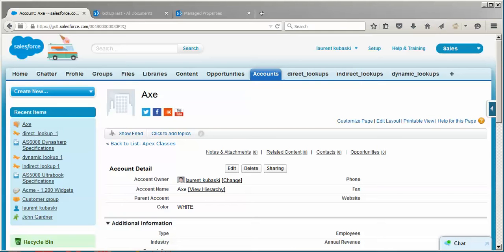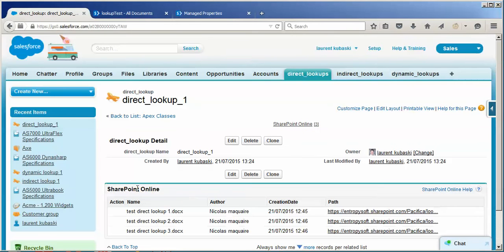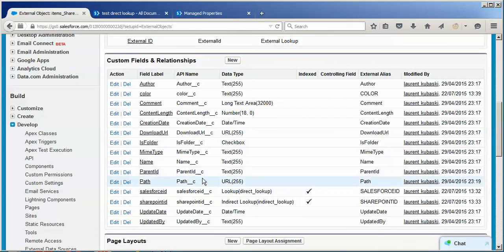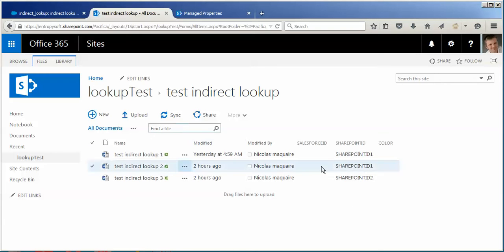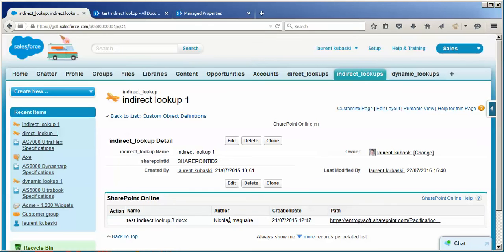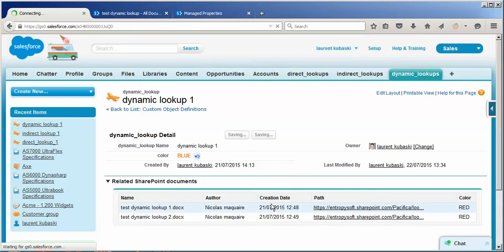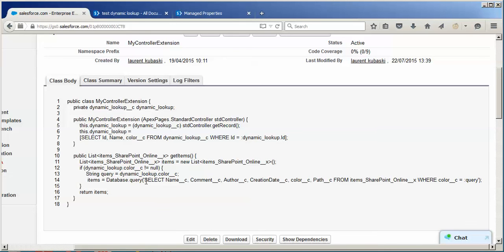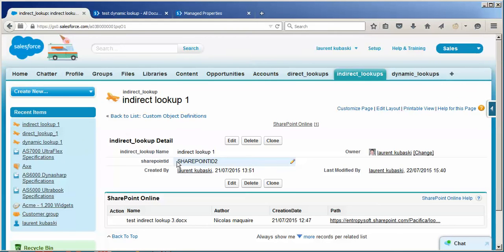Files Connect - dynamic linking (seeing external documents related lists)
Files Connect dynamic linking: how to dynamically display the list of SharePoint documents that are related to a record